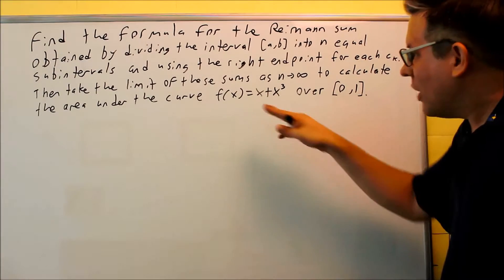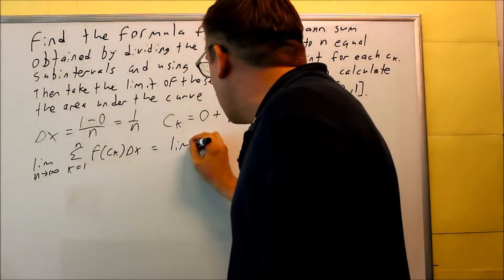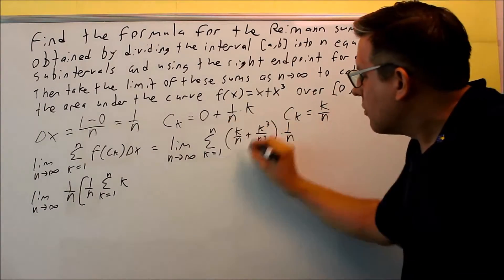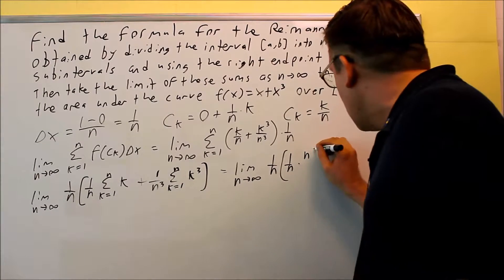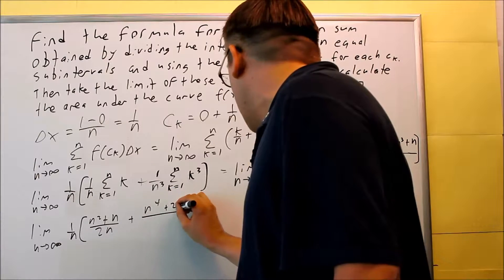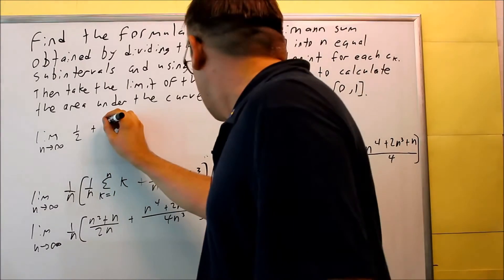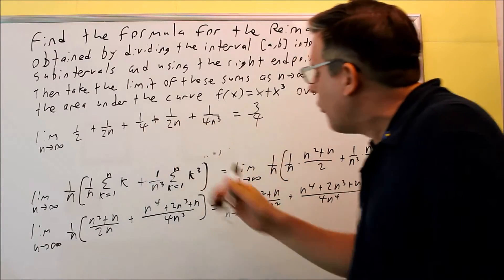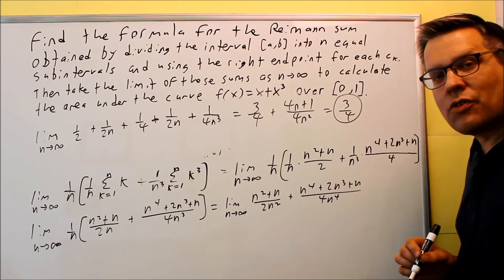Finding the Area Under a Curve Using Limits and Reimann Sums (x^3)